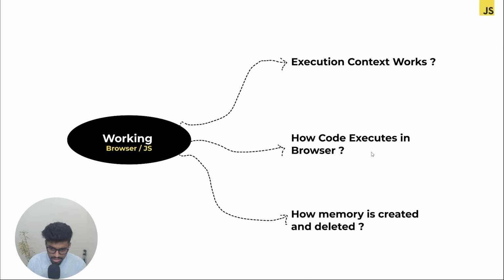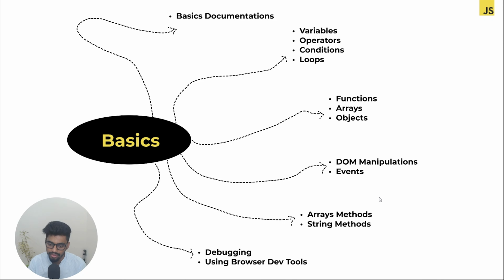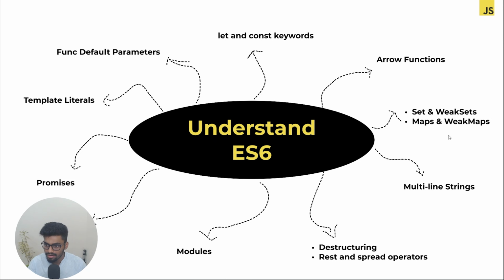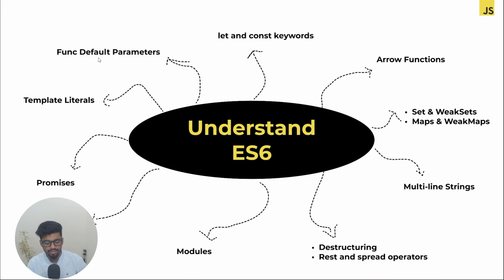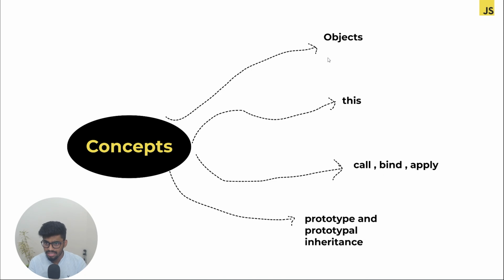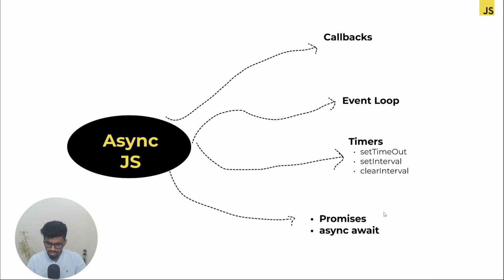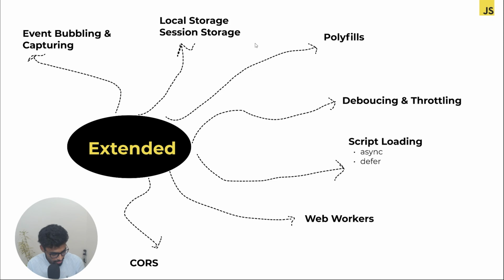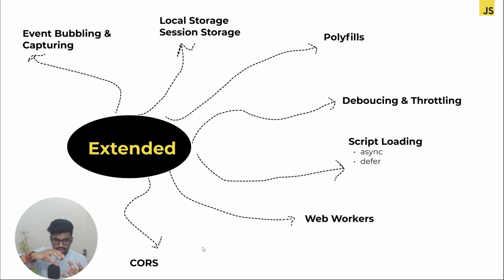JavaScript Coding Round | Frontend Interview Series | Rohan Prasad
We are starting a new series on Frontend Interviews.
This is 4th video into this series that which will cover what are the things that a JavaScript Coding rounds expects.

front end dev interview,
front end design interview,
front end developer interview experience,
senior frontend developer interview,
junior front end developer interview,
cred frontend developer interview questions,
frontend interview experience cars24,
frontend interview exercises,
frontend engineer interview,
frontend engineer interview questions,
paytm frontend interview experience,
uber frontend interview experience,
frontend interview facebook,
flipkart frontend interview,
faang front end interview,
facebook frontend interview questions,
frontend interview google,
frontend interview github,
frontend interview handbook,
hashedin frontend interview questions,
frontend junior interview,
frontend job interview,
frontend developer job interview,
javascript frontend interview,
frontend interview leetcode,
linkedin frontend interview,
front end interview microsoft,
microsoft front end interview,
front end interview prep,
frontend interview problems,
front end interview project,
frontend interview practice,
frontend interview questions github,
front end interview questions interviewbit,
frontend interview questions react,
razorpay frontend interview,
real front end interview,
frontend interview system design,